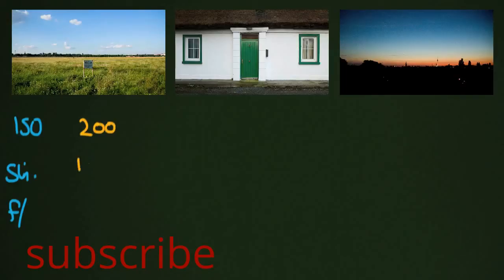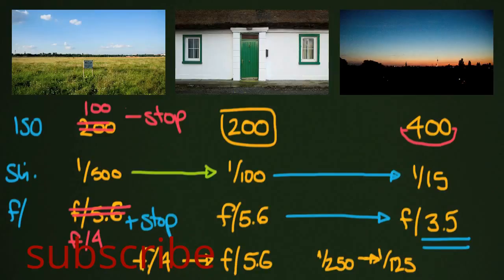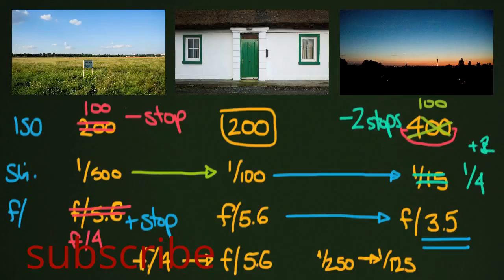simple math of correct exposure | how to click photoes perfect | how to take perfect photoes in low